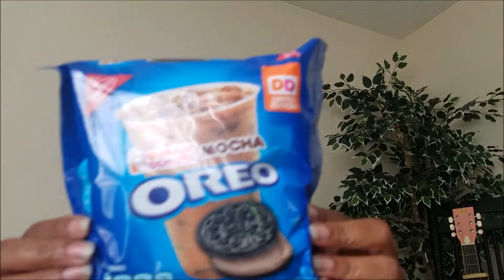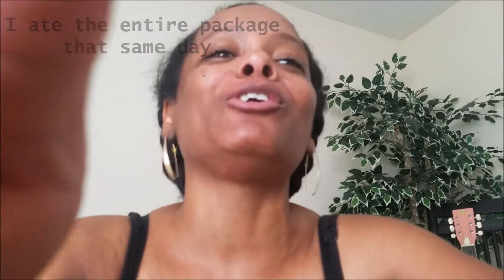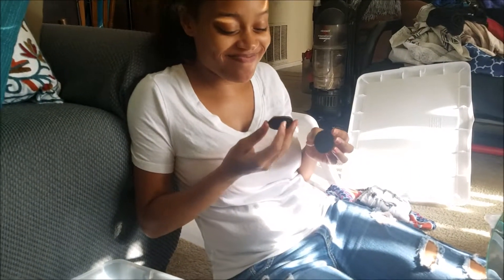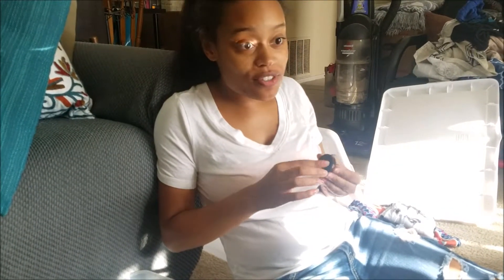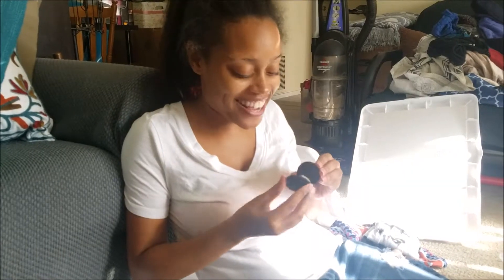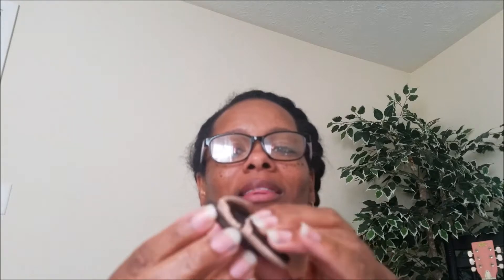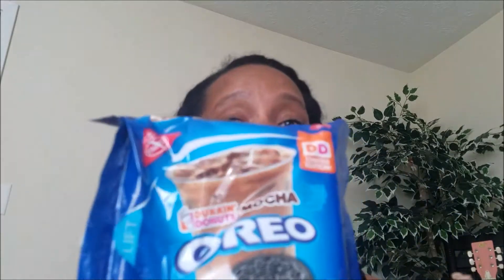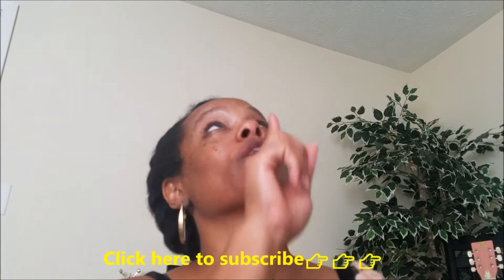Oreo Dunkin Doughnuts Mocha Cookie Review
Hi loves! Thanks for visiting my channel. Today's video will be a review on Oreo's Dunkin Doughnuts Cookies. Do I like it or is it a dislike?

marleeD33

marleedecember

Video Filmed with Galaxy S7 set to 2560 X 1440p
Edited via Movie Maker